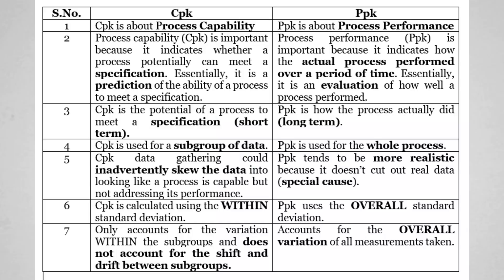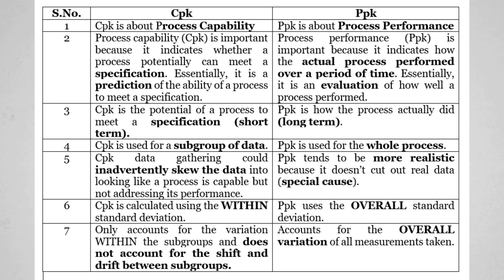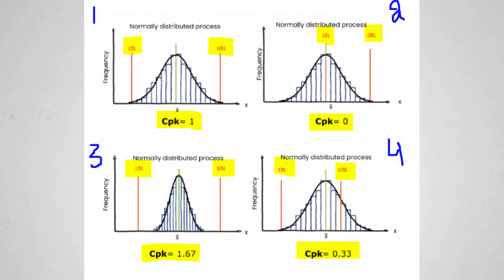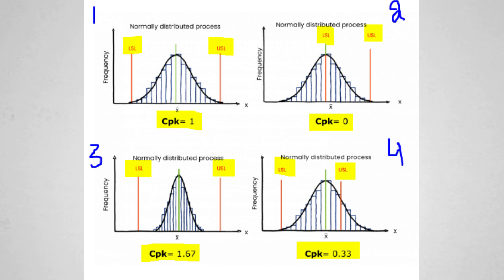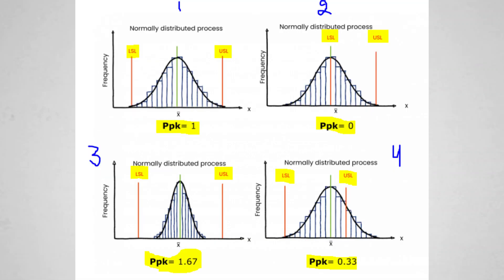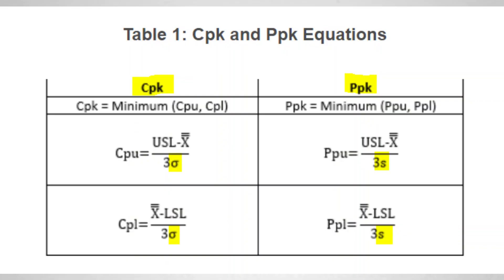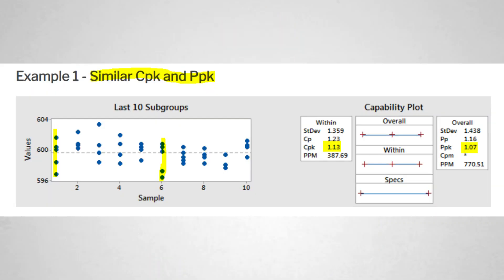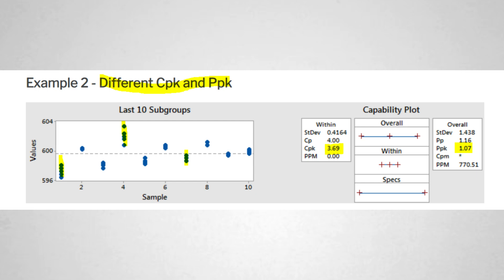Difference Between Cpk and Ppk: SPC | IATF 16949 | ENGLISH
This video will explore the "Difference Between Cpk and Ppk: SPC".

Walter Shewhart and W Edward Deming have done tremendous work to understand the variation in the process and its causes through statistical studies (mean, range, UCL, LCL, Cp, Cpk, Pp, Ppk, p, np, c, u). Understanding these variations is important to improving quality, reducing costs, and increasing productivity (QCD).

The purpose of the SPC study is to understand the process variation. Both Ppk and Cpk study have their unique purpose and interpretation. Ppk study is relevant during new development and Cpk study is primarily used during mass production. While the Ppk study considers the variation in all the samples and includes both common and special causes of variation, the Cpk study considers the variation within the subgroup. It considers only the common cause of variation.